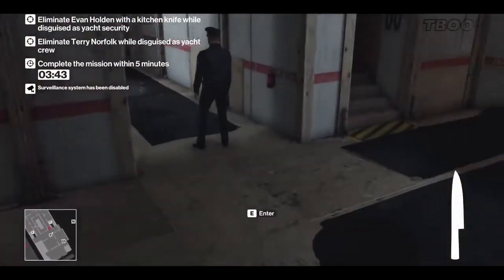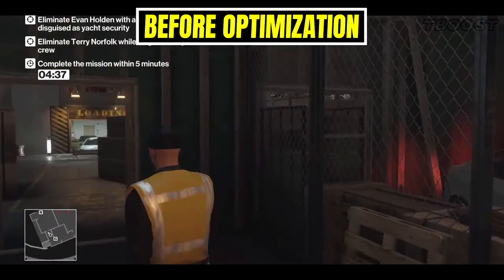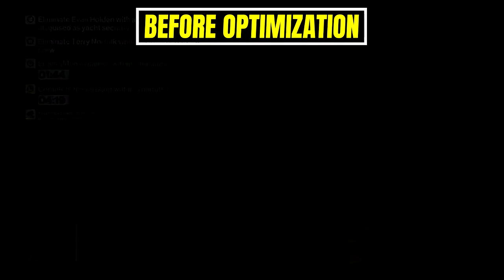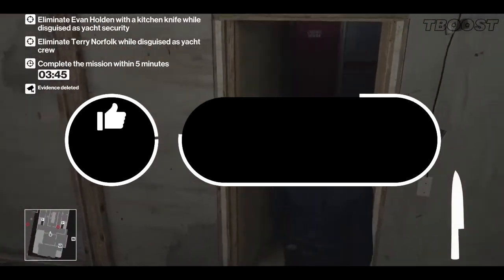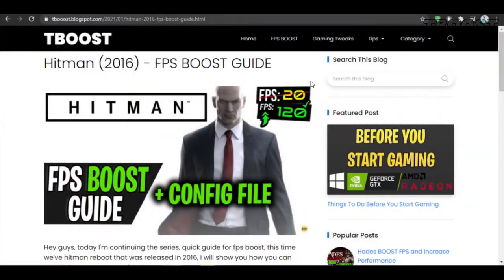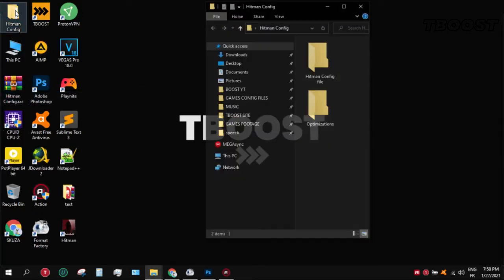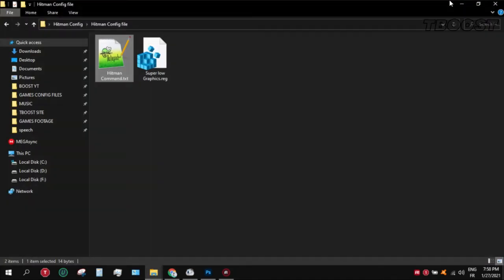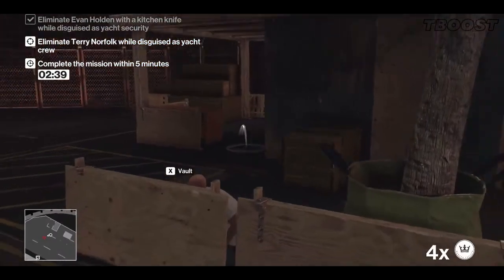Hitman - How to Boost Fps, Fix Stutter and Lag ( Config File )